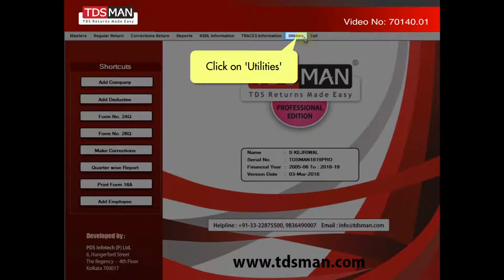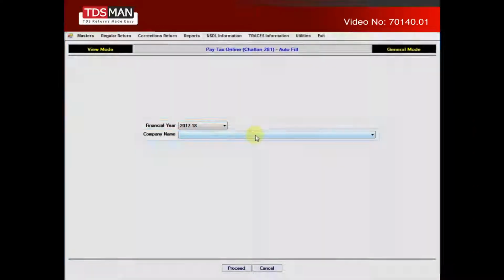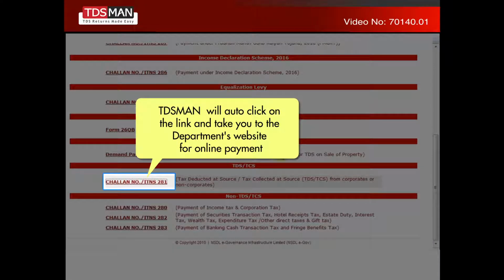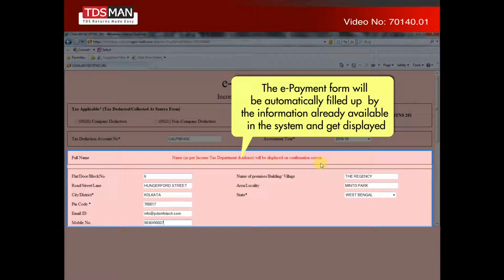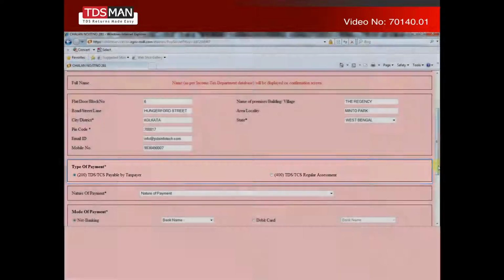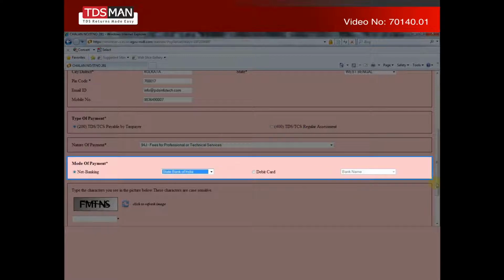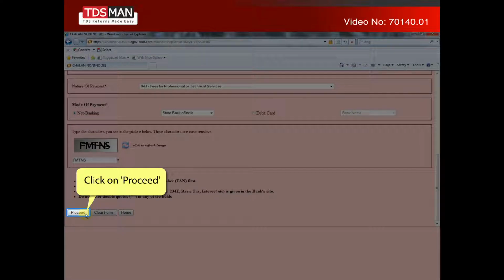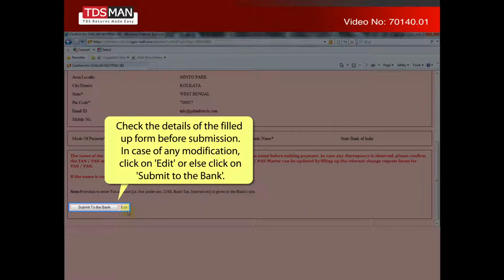Pay tax online (Challan 281) Auto fill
Payment of TDS through online e-Payment system